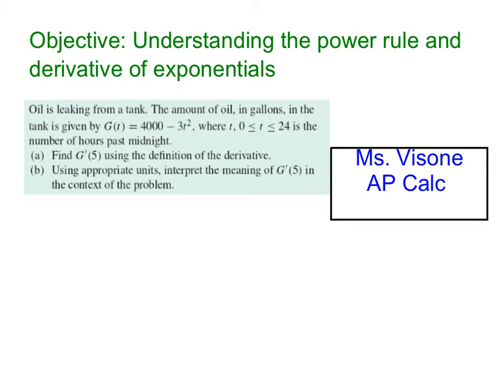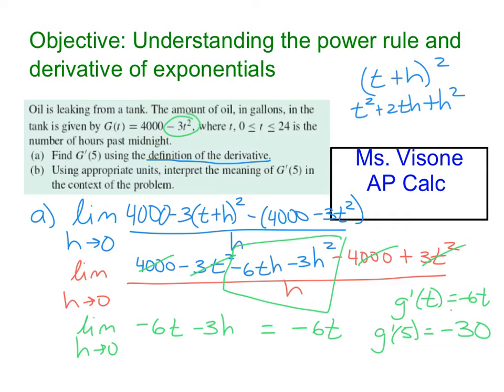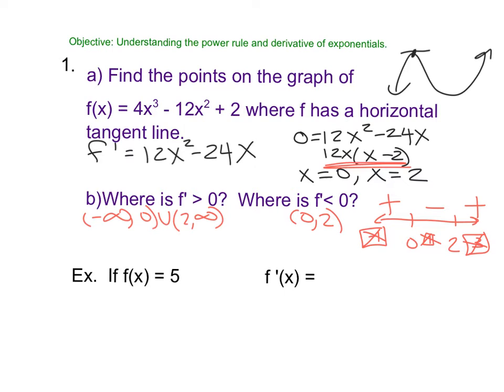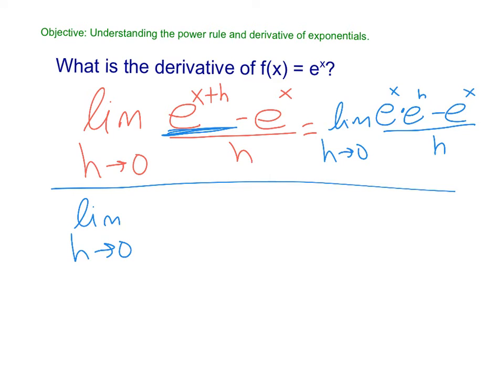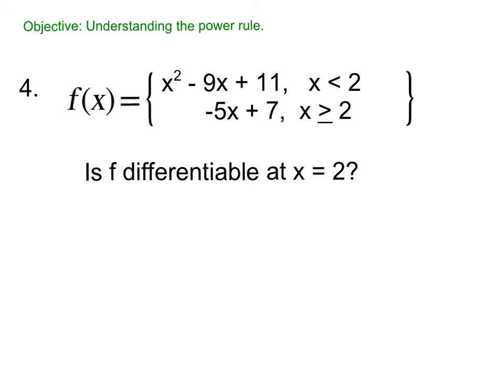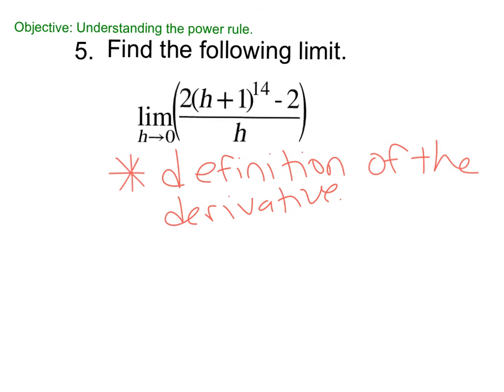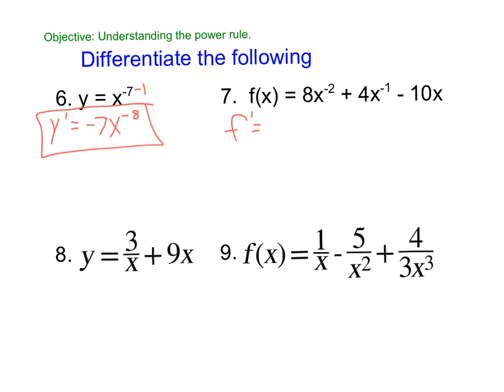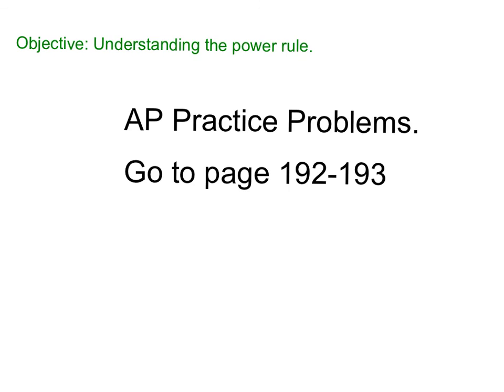21. Power rule #2